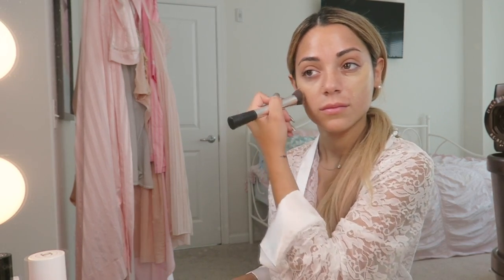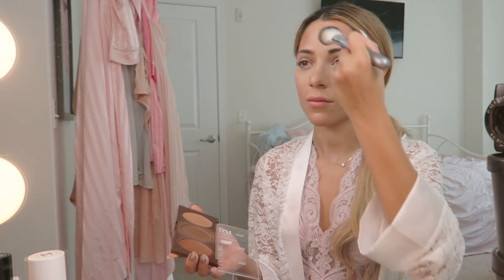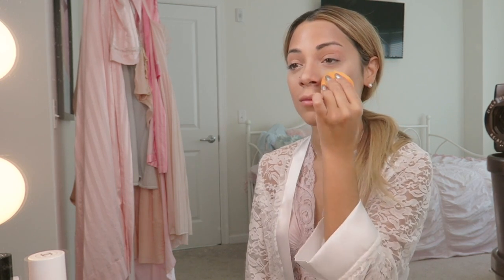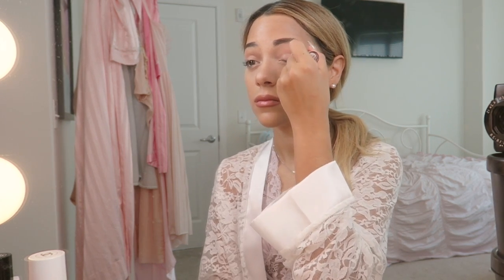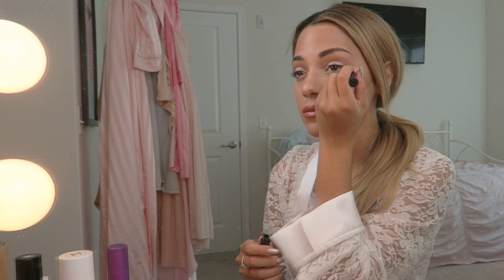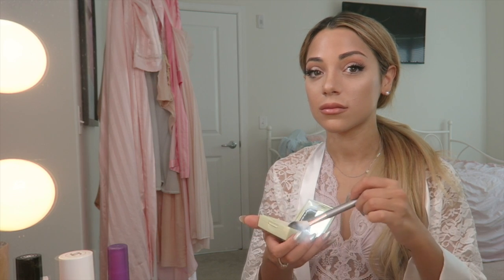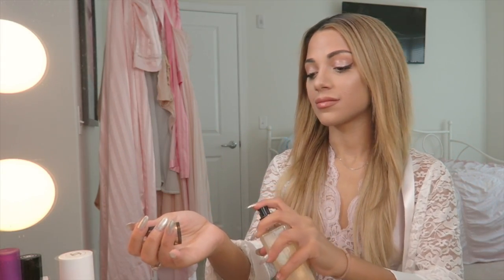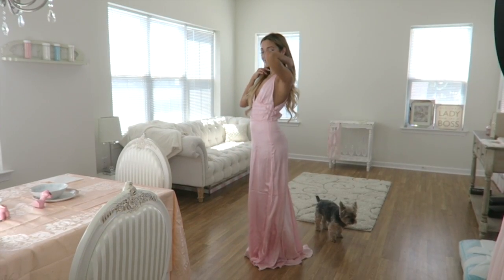GET READY WITH ME! Makeup, Hair, Outfit | As a Princess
fancysnapsbygab